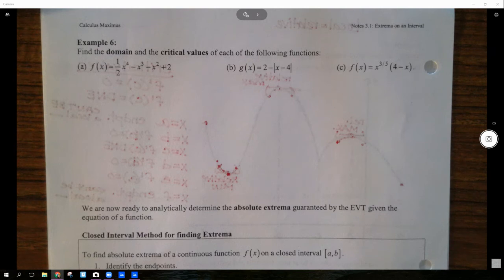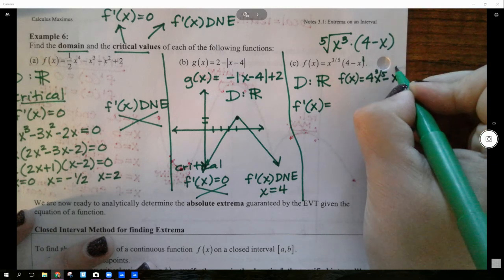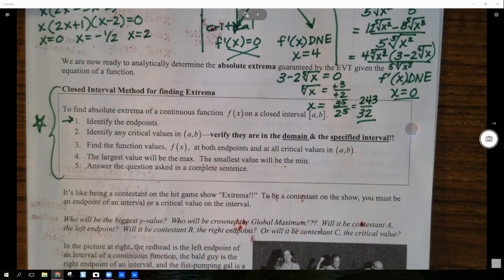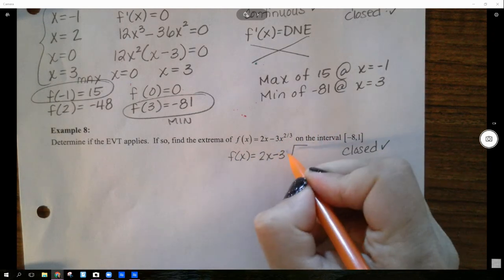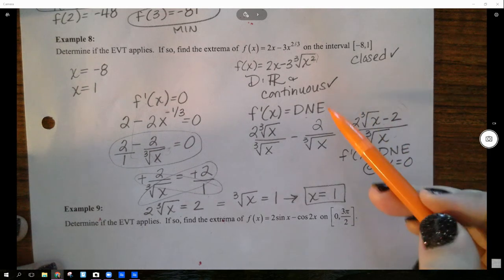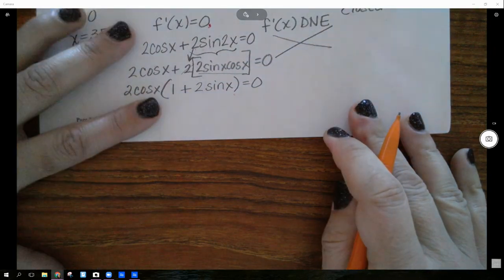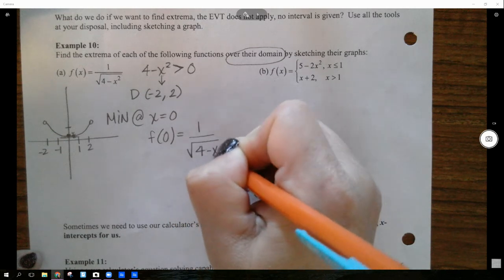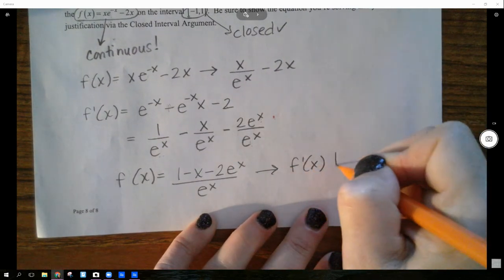Chapter 3 Section 1 Continued